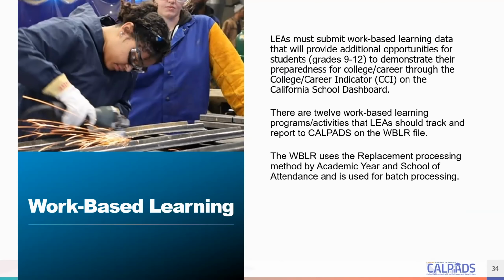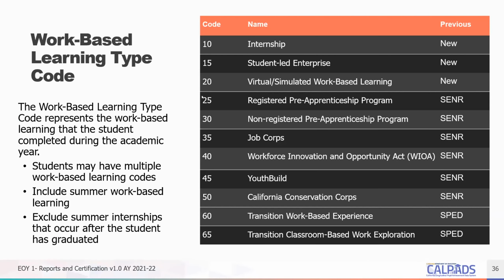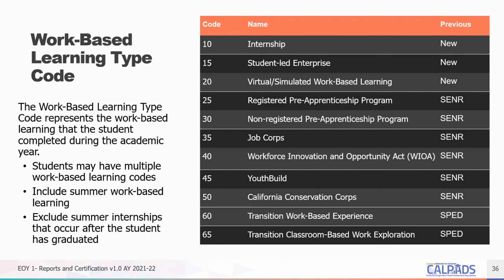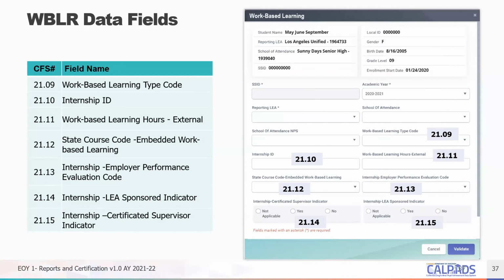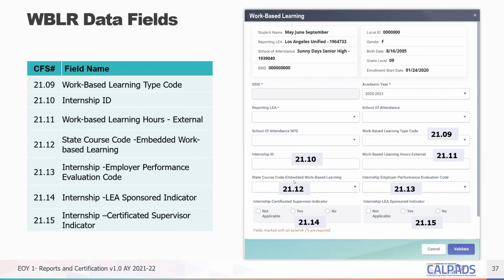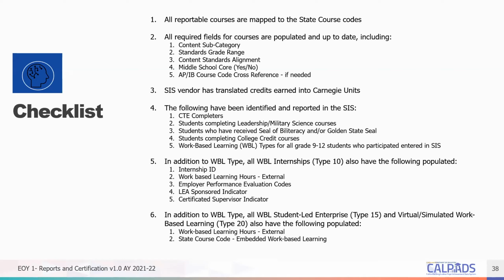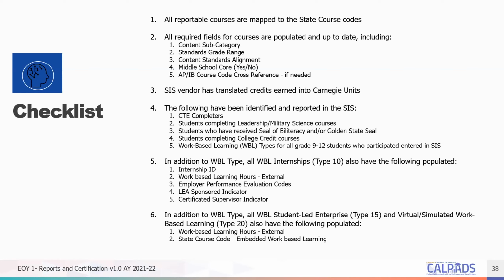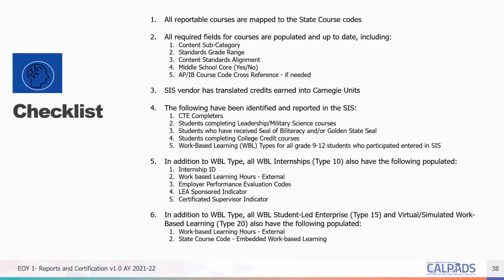EOY 1 Module-D - Work-based Learning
This module provides more information on the Work-based Learning (WBLR) for End of Year (EOY) 1 submission.